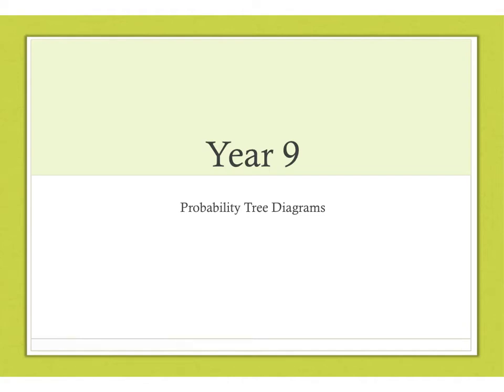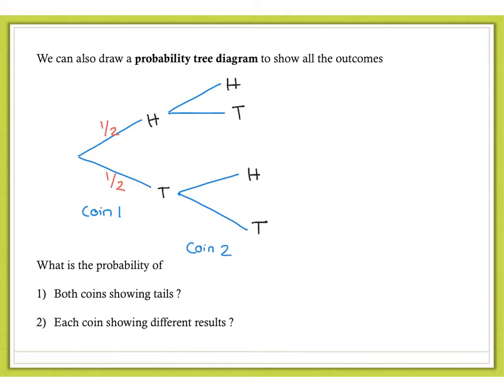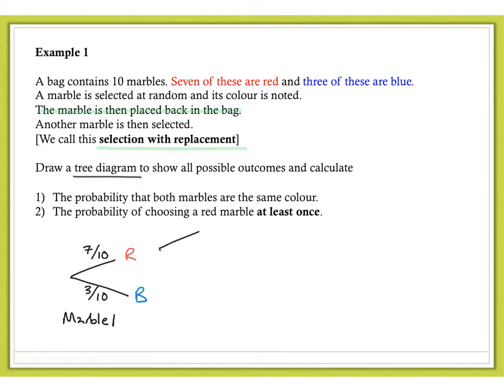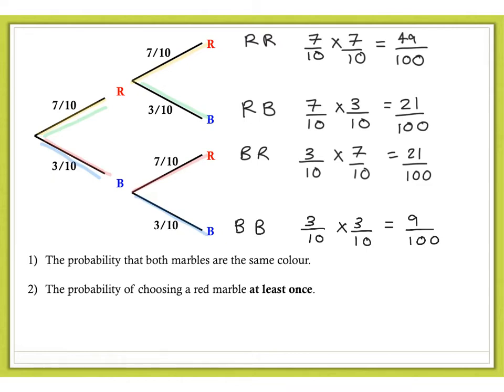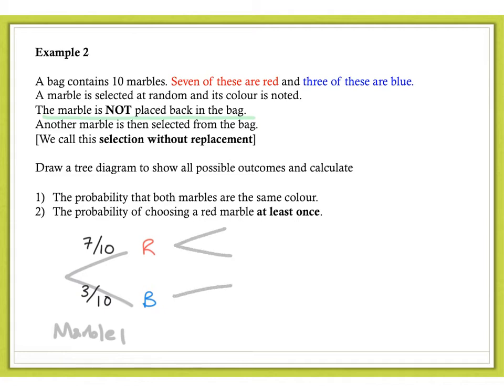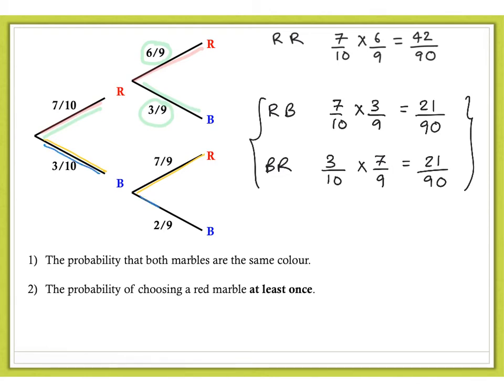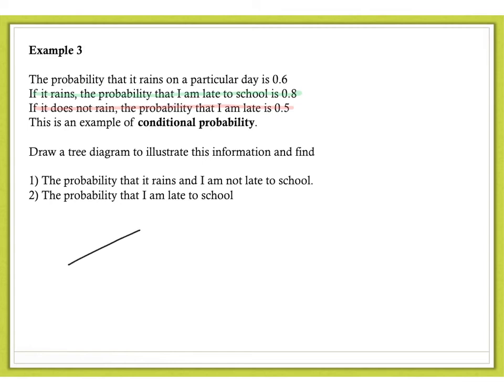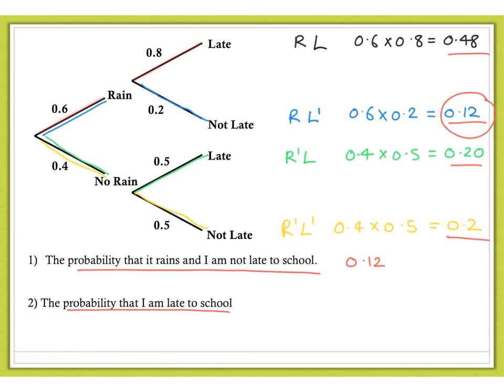Year 9 NDA Probability Tree Diagrams Final